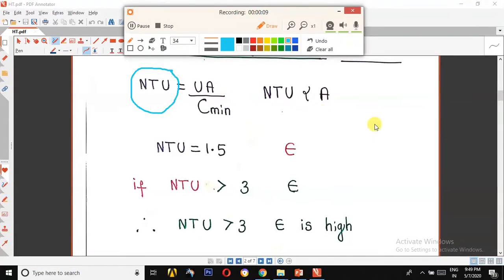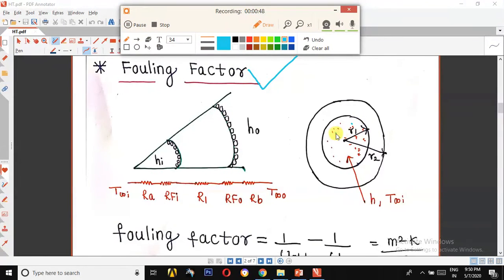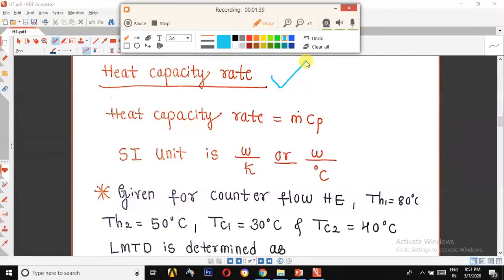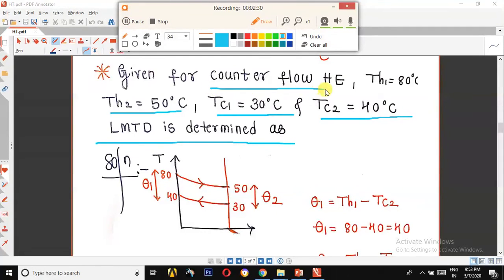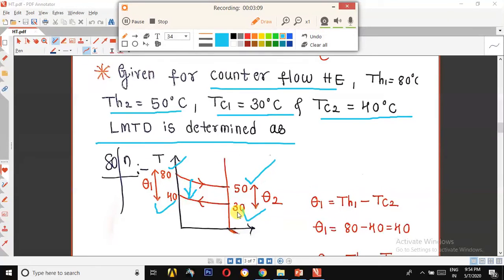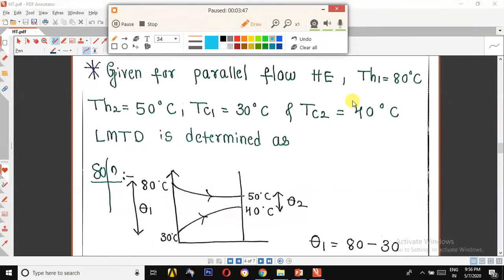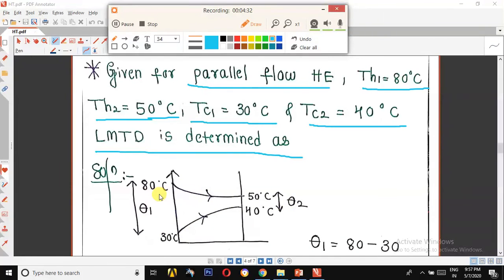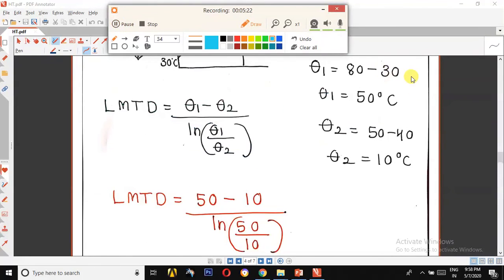JCE ME Heat Transfer 17ME63 Module 3.2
Heat Exchanger Problems